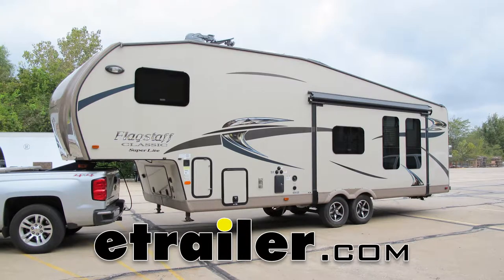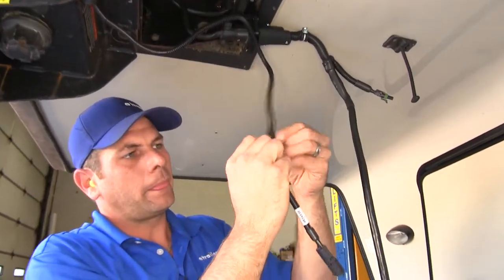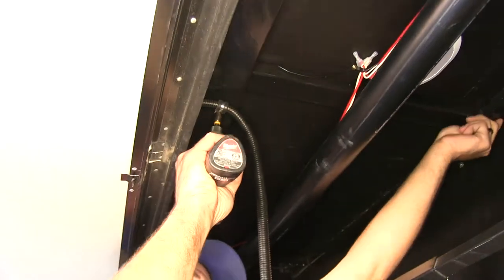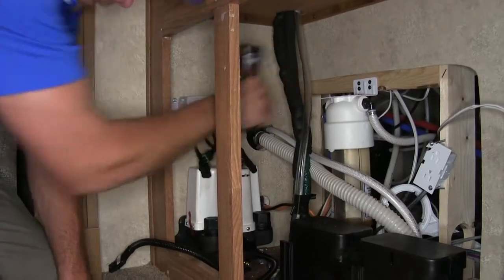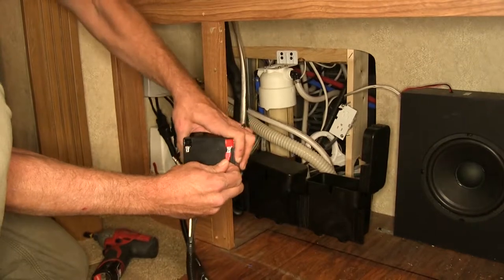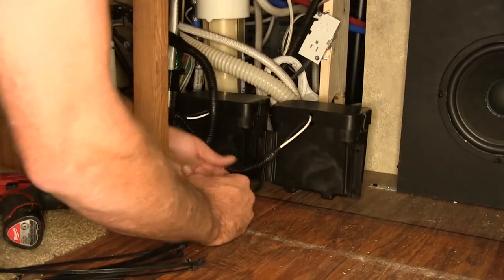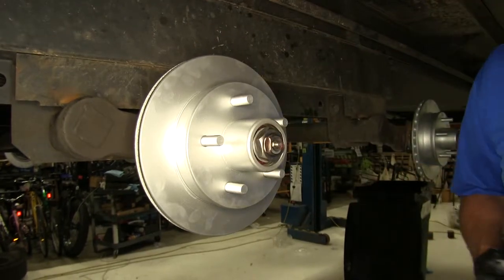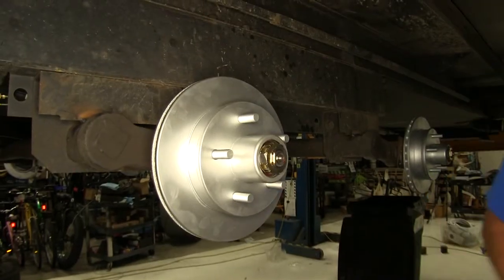etrailer | Titan BrakeRite II SD Electric-Hydraulic Actuator Installation - 2015 Flagstaff Classic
Search for other popular Flagstaff Classic Super Lite Fifth Wheel parts and accessories:

Today we're going to be showing you how to install the Titan Disc Brake Kit and BrakeRite II SD Electric-Over-Hydraulic Actuator. This is going to work for tandem axles with 3,500 lb capacity. Part number is T4843700. This Titan kit's going to allow you to easily change over to disc brakes from your standard drum brakes. This is going to give us a very noticeable increase in our braking performance. You can see both the hub and rotor here have a dichromate plated finish for superior corrosion resistance. The advantage to disc brakes is that we're going to have a faster response time to begin slowing down our trailer, and it's going to be a much more smooth and even braking process. To begin our installation, we're going to get our breakaway switch mounted up here to our pin.

You can see it's just going to use a metal tab there. There's a hole in it, and the self-tapping screw we're going to put it right up into the bottom here. You can see that pin will put out there, just in case we have an accidental disconnection, and operate our brakes for us. Now, this plug is going to have to eventually wind up being plugged into our control module. We're going to be mounting that well back in the trailer, so we're going to extend this.

I'm going to show you how to do that in a few minutes. Let's get the plug that was provided mounted up underneath our trailer pin also. Now, to mount the plugin wiring harness up here in the front, we're going to be using part number 18138, and what we've done typically, right there on that line this is bent over at 90 degrees. We've just straightened that out. That'll allow us to connect it to that good sturdy steel that we've got up here just like that. Again, we're going to use self-tapping screws for this job.

Mark where we want them to go and then get them in place. Now we can bring our new 7 volt provided with our kit and get it in position here, and we'll use the provided hardware to attach it to our bracket. Now we can use a flat blade or Phillips screwdriver and just get those secured down. Like that. You can see that's going to allow us to still have a plug here, and what we're going to do is just store the original fifth wheel wiring plug up above the pin box here. There's usually an opening.

You should be able to get it all up in there, then we can just zip tie off whatever we have extra. This is going to be plugged right in just like that. Now, this is going to give us our new plug that will plug into our truck like we normally would. They're the same length as what the one that was on here was, but it's spliced in here for the plug that we'll need for our ground, our 12 volt power, and also our brake signal coming from our vehicle. This is also going to run to the control module, so we're going to run both our breakaway plug and our power, ground, and brake signal plug back to that control module, but we're going to have to extend them. You can see they're not all that long, so we'll be splicing in extra wire to get where we need to go. Now we're going to use a loom clamp here. Another self-tapping screw. We're going to get that secured off to the underside of our trailer there. Now, for our breakaway switch we're going to bring this back. Now, if you do have a rotating pin box, like in this case it's designed to rotate instead of having to have a slider, you want to accommodate and make sure you have enough slack there for that. I'm just going to zip tie it right off to the bottom of the bracket there. Now inside of the wire loom here we have our tw